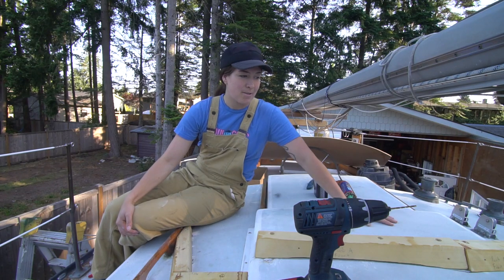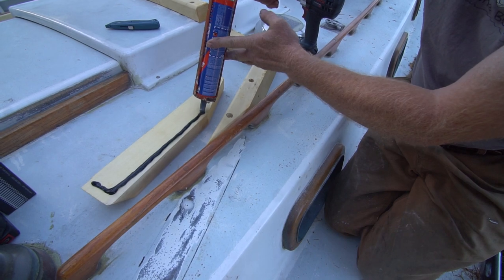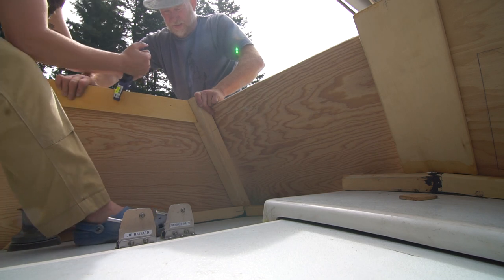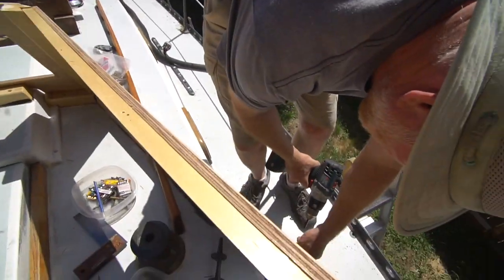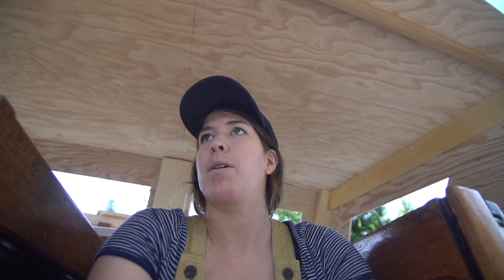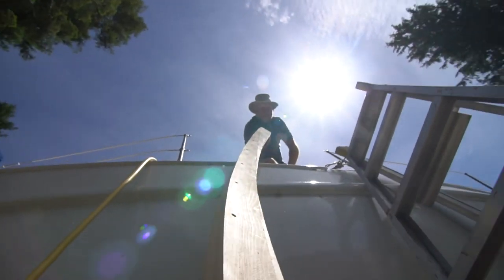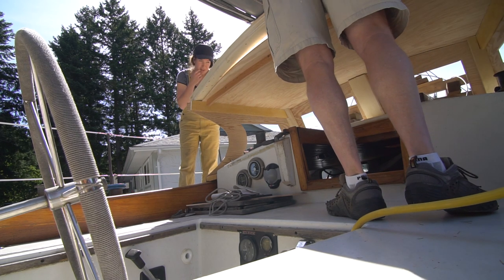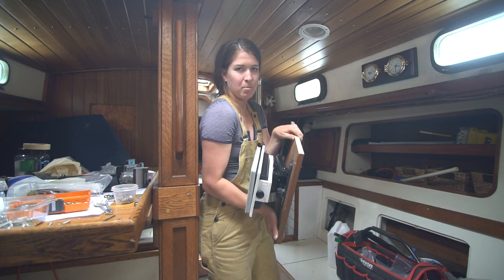On the Hard 1.6: Building a Hard Dodger for Jason 35' Sailboat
We added a hard dodger to the list when the boat first came out of the water. It was one of the jobs on the list that I didn't think would actually get done! This project was one that I relied heavily on my dad for, he tested his carpentry skills and I willingly listened and learned a lot!

Spray is a Jason 35' currently on the hard in Comox, BC. I am prepping her to head move aboard in August, 2019 and sail south to Mexico in 2020.

Spray has sailed to Tahiti and back with a previous owner and I have sailed to Hawaii and back on my dad's boat. Hopefully between her (the boat) and I (who pretends to know what I am talking about), can figure this whole cruising life out!

I will be posting further updates, maintenance videos, and adventures here and on Instagram. Feel free to follow along my journey!